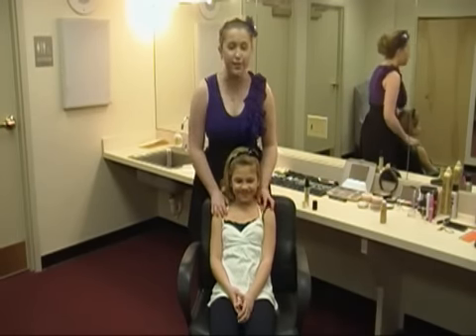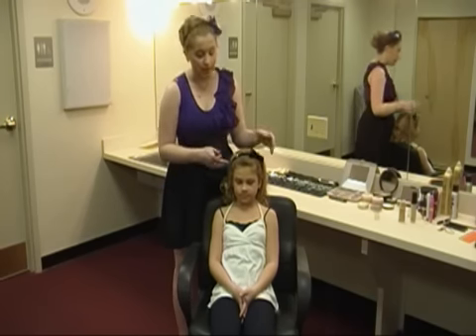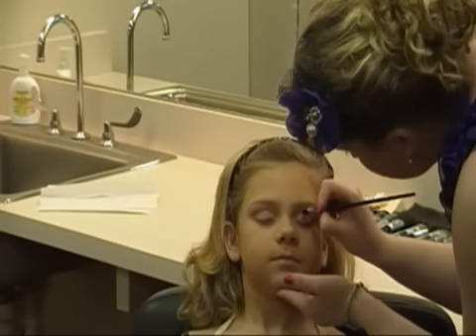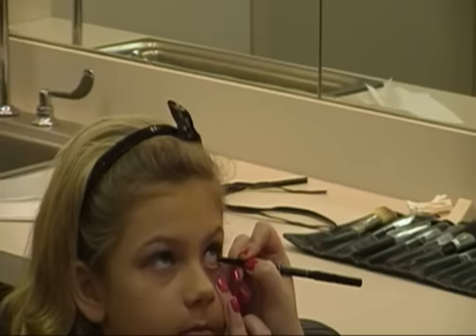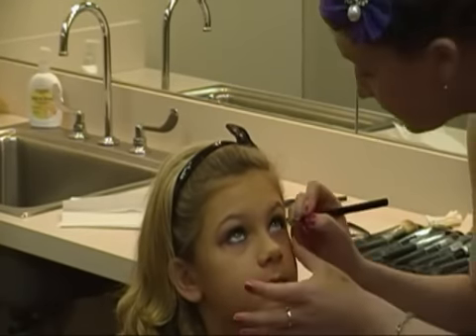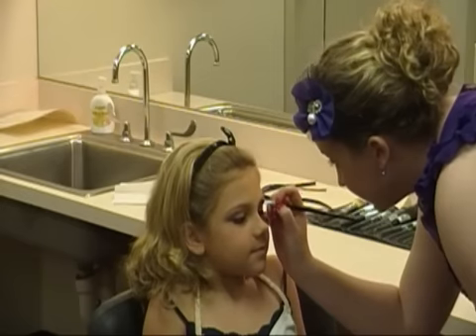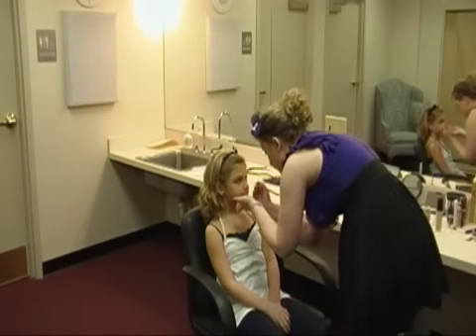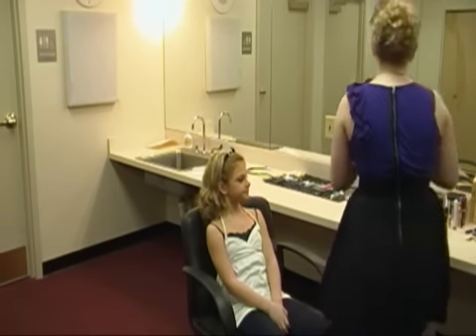Wizard of Oz - Munchkin Make-Up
Tips from Miss Brittany on how to style your Munchkin's Make-Up